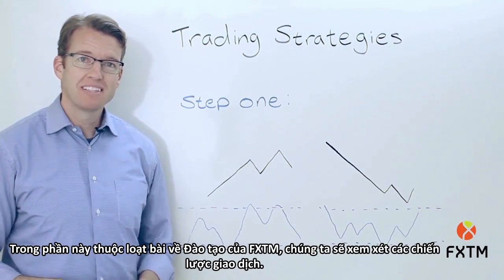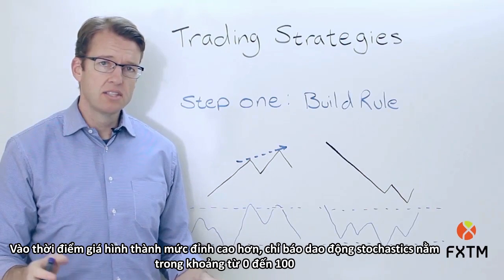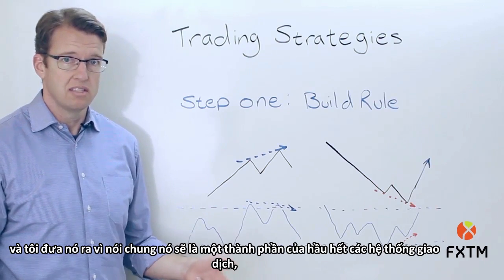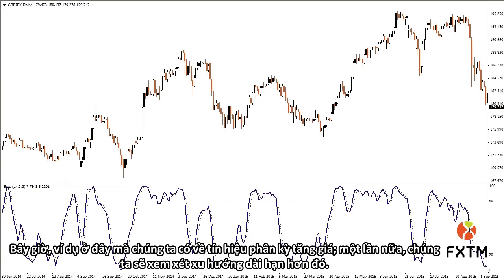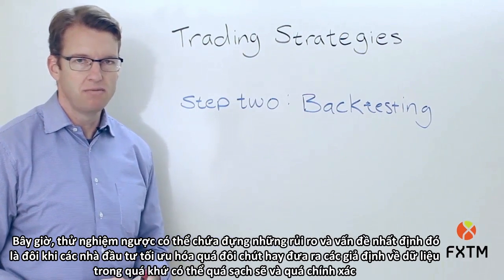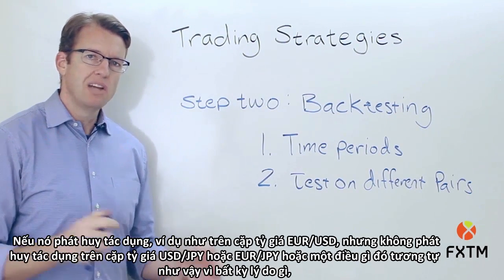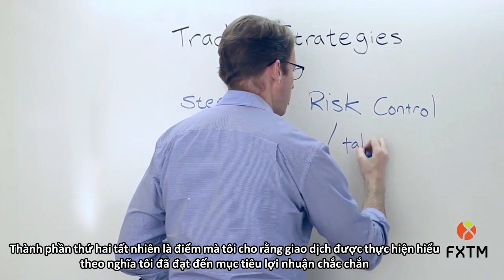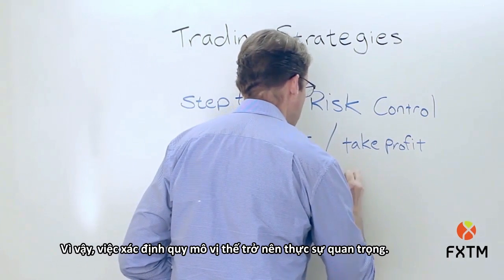Các chiến lược giao dịch trong Forex và cách sử dụng (Bài 9)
Hãy bắt đầu trong lĩnh vực Forex bằng việc theo dõi loạt 10 video đào tạo hoàn toàn mới của CafeFX.
Và đây là video số 9: Các chiến lược giao dịch trong Forex và cách sử dụng
Hãy tham gia với chuyên gia thị trường John Jergeson, vì ông sẽ truyền đạt cho bạn những điều cơ bản về giao dịch và tất cả những gì về các công cụ tài chính cho đến cách sử dụng phân tích cơ bản và kỹ thuật và tác động có thể của tâm lý đến kết quả giao dịch của bạn.
CafeFX.org - Trading Club
[Telegram] @quansufx
forex là gì
forex viet nam
kinh doanh forex
easy forex
forex la gi
forex bank
maxi forex
thị trường forex ở việt nam
kinh doanh forex là gì
kinh doanh forex ở việt nam
kinh doanh ngoại hối
forex vàng
kinh doanh ngoai hoi forex
chơi forex
có nên chơi forex
huong dan choi forex
thị trường forex là gì
hướng dẫn đầu tư forex
hoc forex tu co ban den chuyen sau
kênh đầu tư forex là gì
chiến lược forex
hướng dẫn chơi forex cho người mới bắt đầu